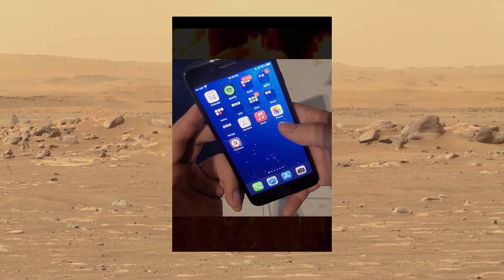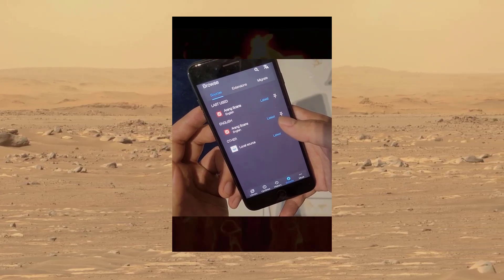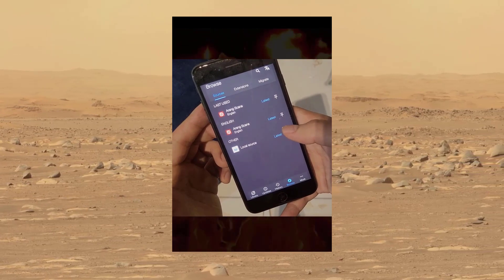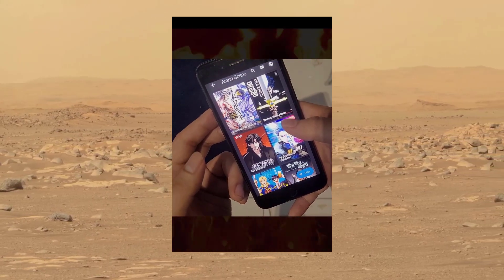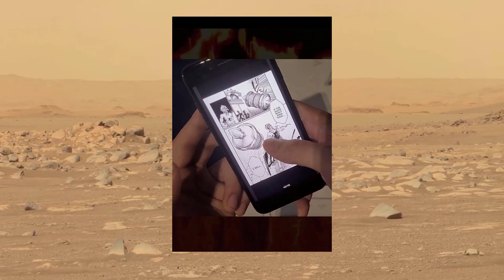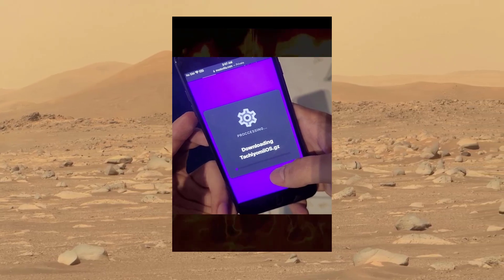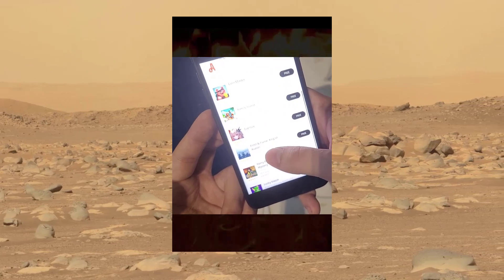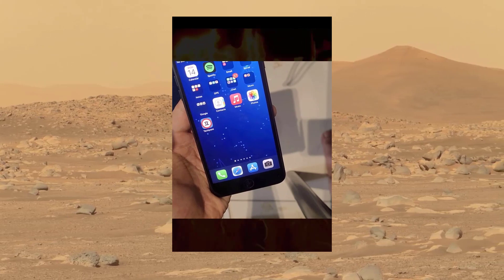Tachiyomi iOS - How To Download Tachiyomi On iPhone iOS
Hey guys today in this video, you're to learn how to download Tachiyomi iOS, all you have to do is follow the instructions in the video and you'll be able to easily use Tachiyomi for iPhone and the best part is everything will work without any problems whatsoever. Now in order to download it, you just need to watch the whole video and follow all the steps inside. You have to follow all the steps for this to work but essentially once you've completed all the steps, you'll get Tachiyomi iOS without any problems. And the very best part is that, this version of Tachiyomi will never get revoked and you'll get to use it for life.

Hey everyone in this video I'm going to be showing you exactly how to download Tachiyomi iOS. This will enable to use Tachiyomi for iphone and will work flawlessly without any problems. To donwload it, simply watch the entire video and follow all the instructions inside, remember you have to follow every single step that you see in the video but once you done that, you'll be able to get it without any issues.